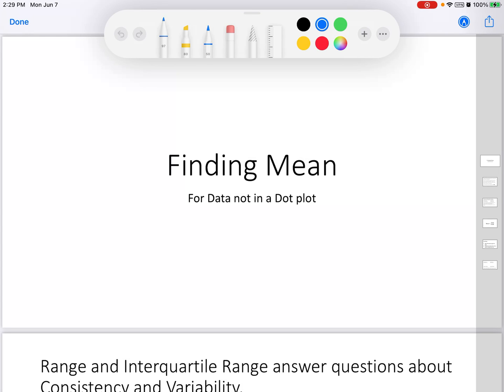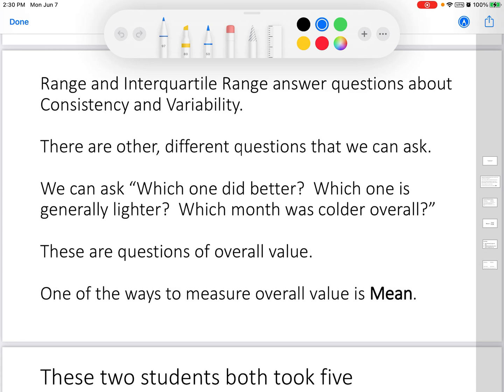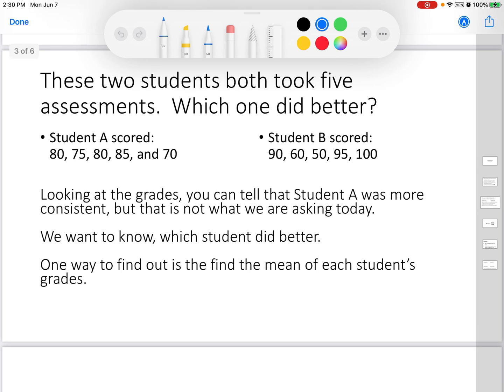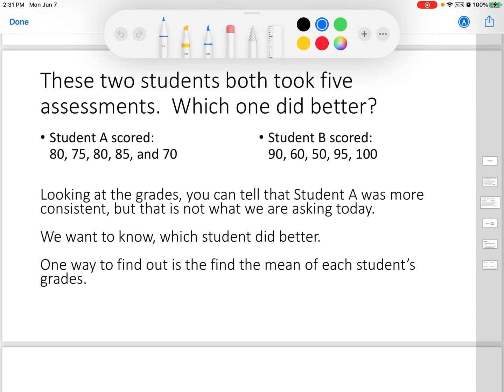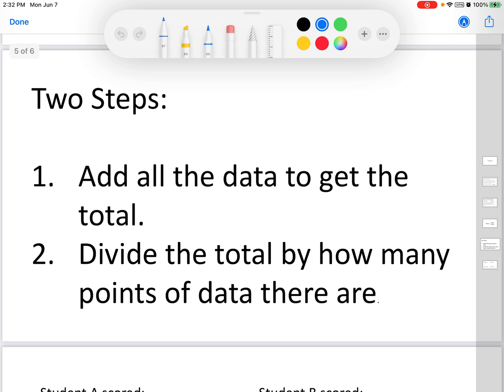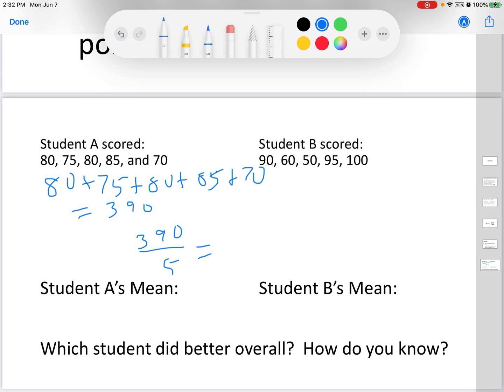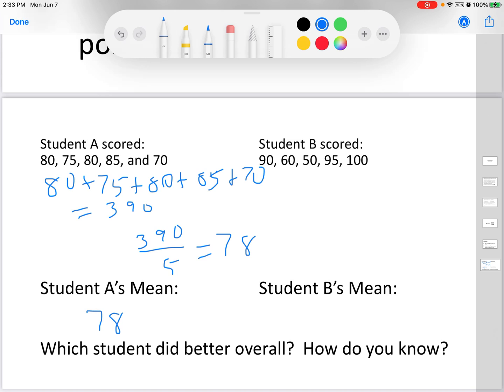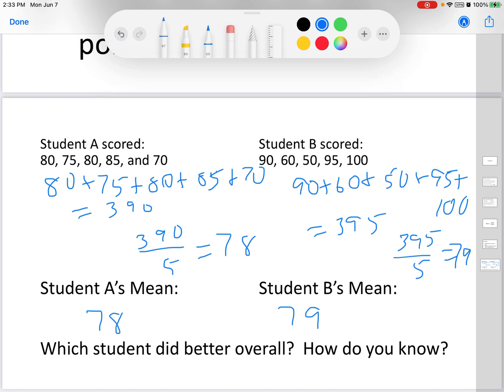Finding Mean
How to find mean when the data set is not in a dot plot.